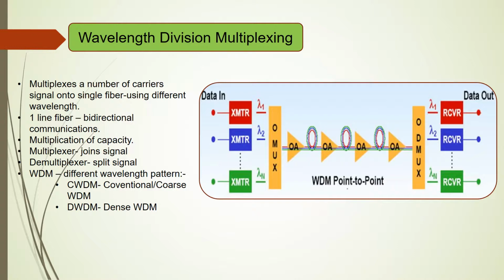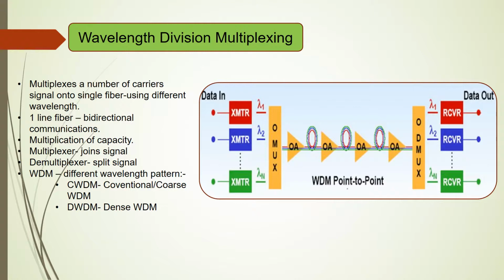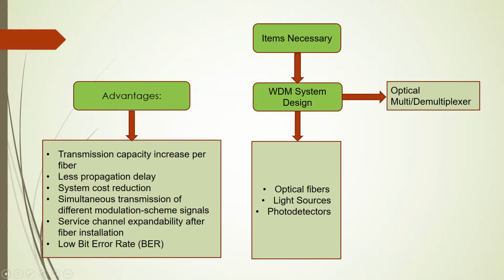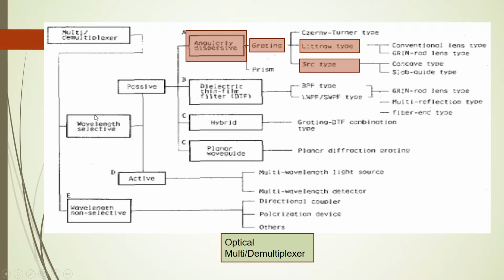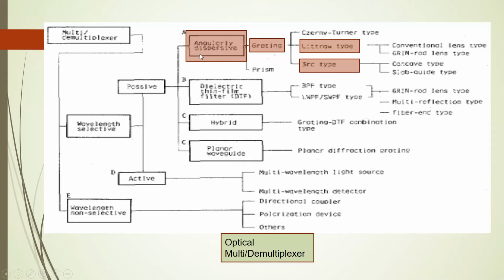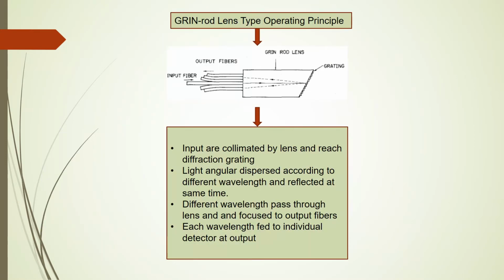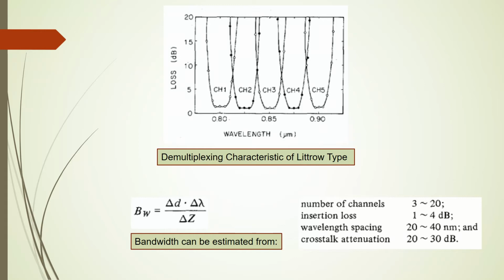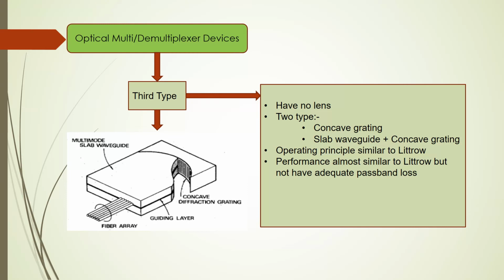Optoelectronis and Opttical Communication E-Presentation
E-presentation on Assigment Task 2 in Review of State-of-the Art of WDM technology